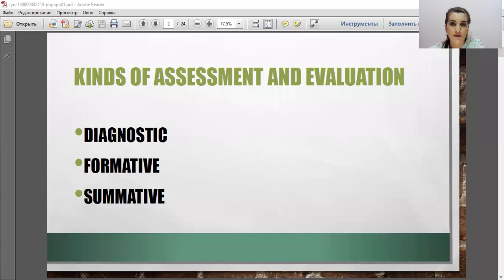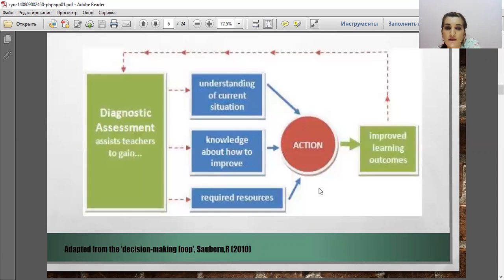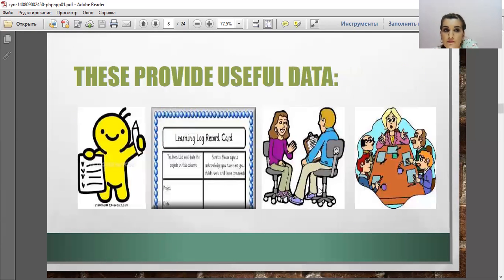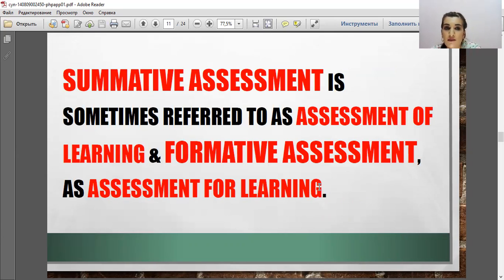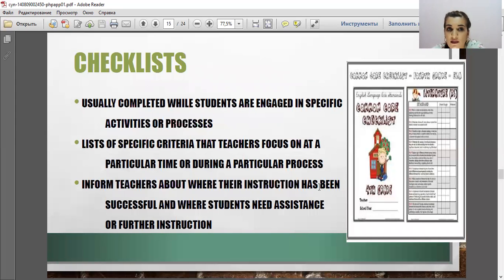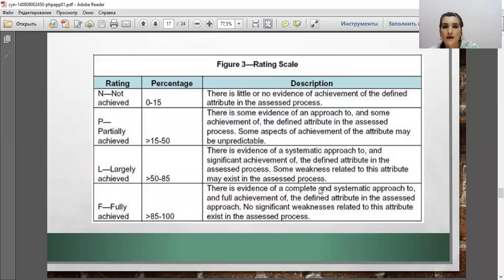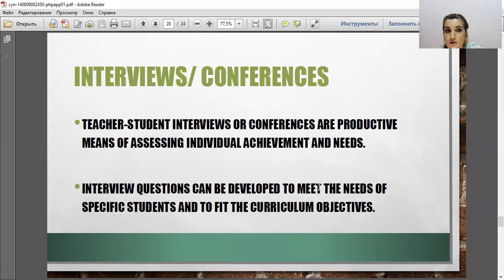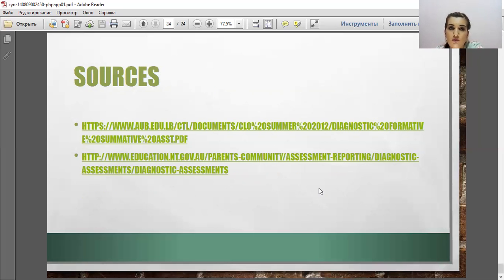Types of Assessment N Z Ruziyeva